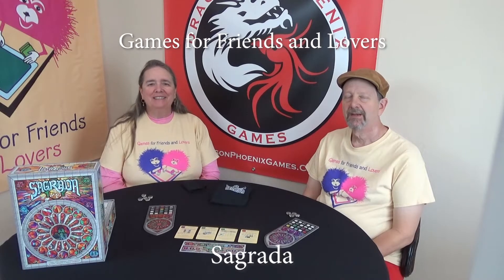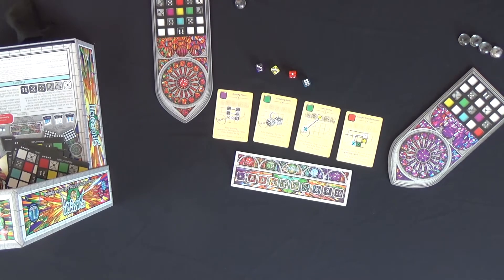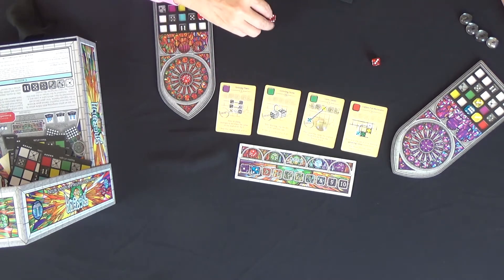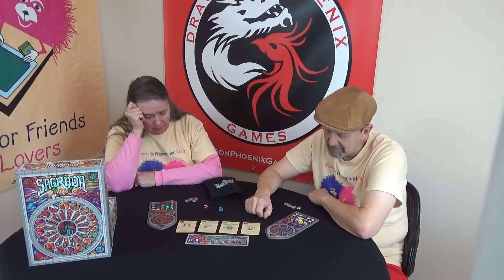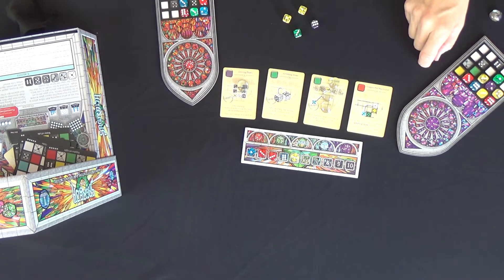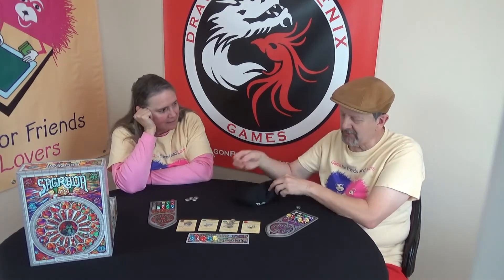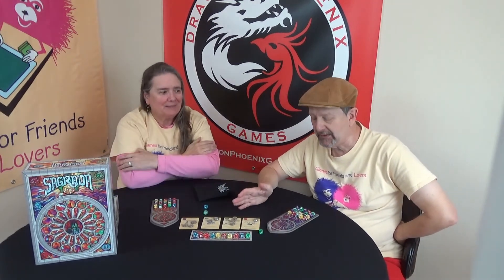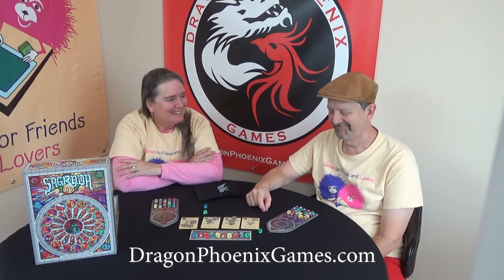Sagrada - Games for Friends and Lovers Cooperative Adaptation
Two players must each fill their stained glass completely. Good luck. It's tougher than it looks.